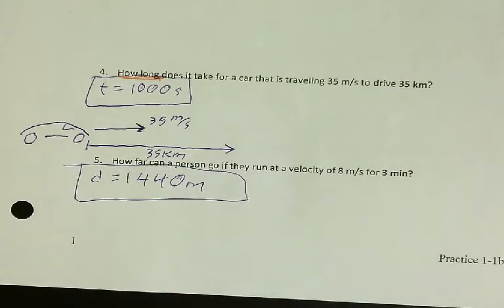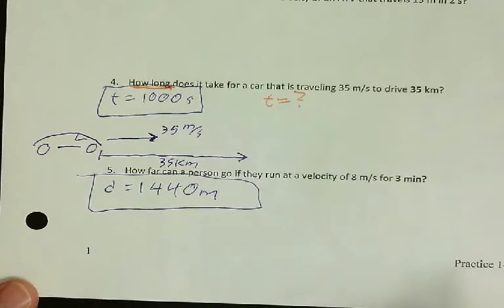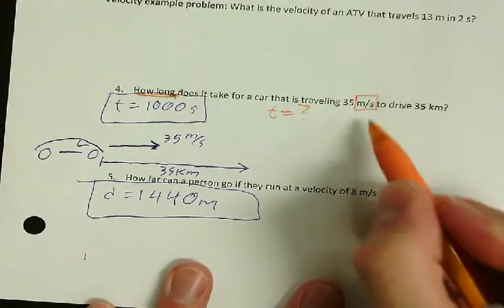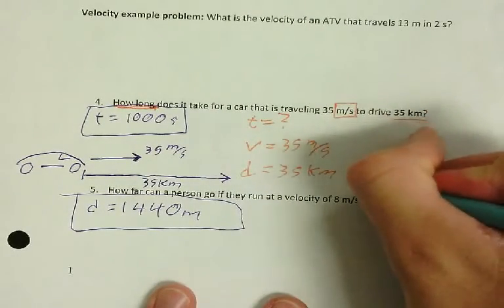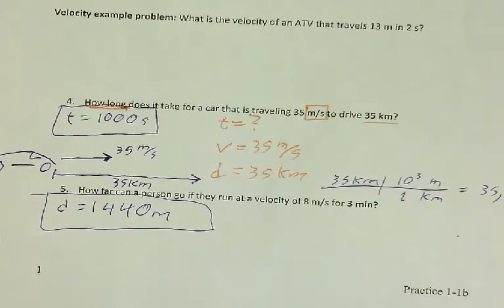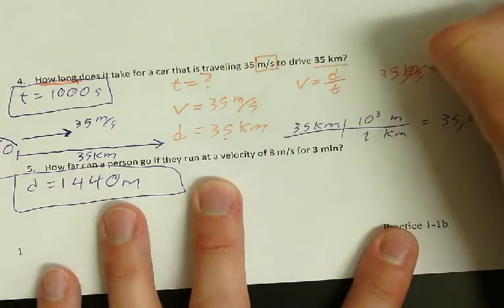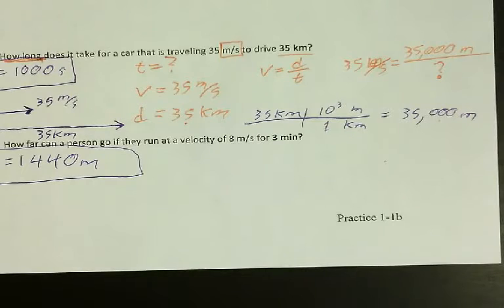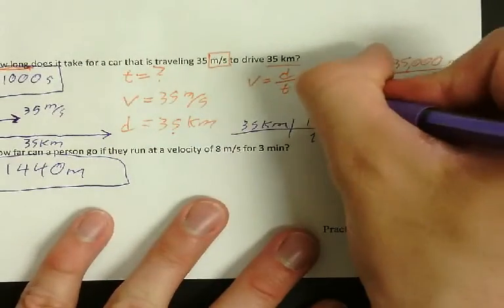Physics 1 - Motion Basics - Practice 1: Velocity and Acceleration - #4 Explanation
Mr. B walks through how to do #4 on Practice 1